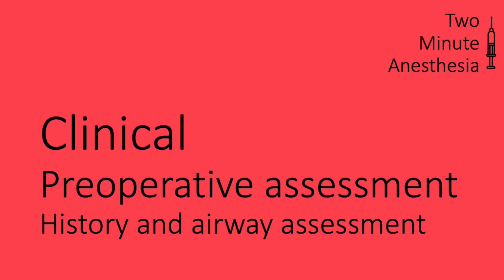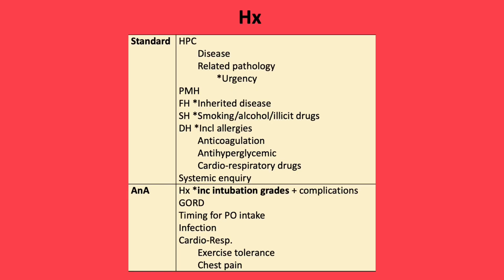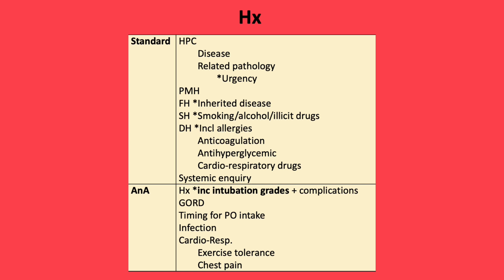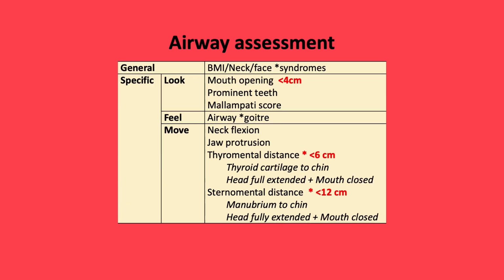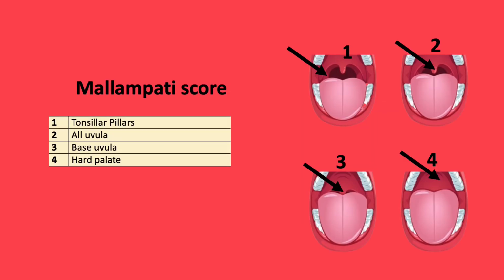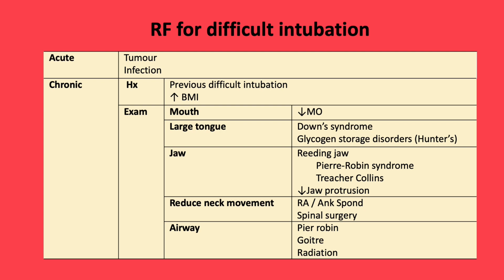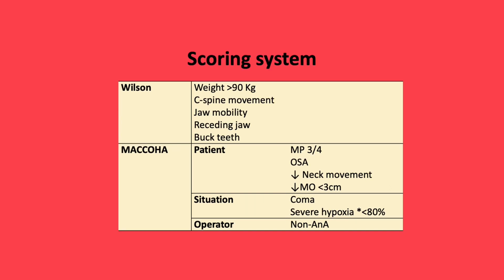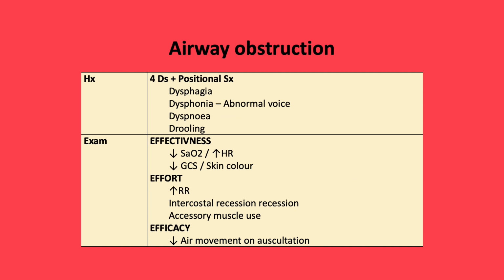Anaesthetic History and Airway Assessment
Mallampati score
Wilson score